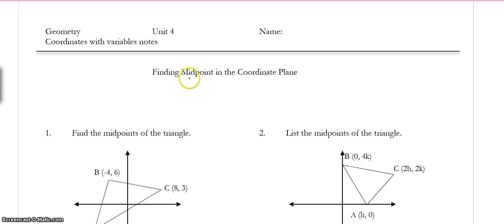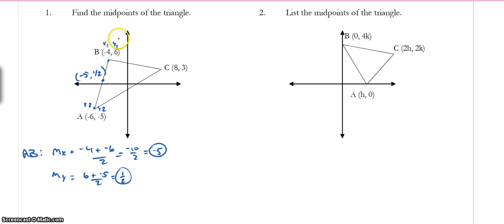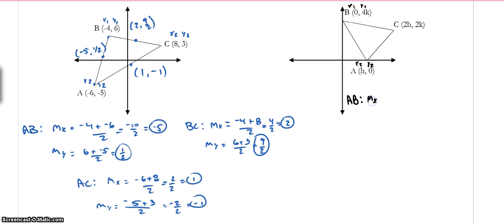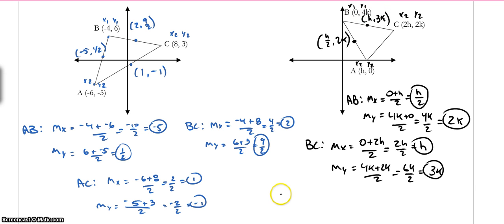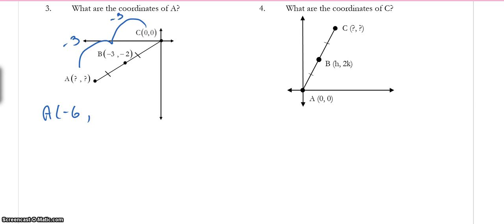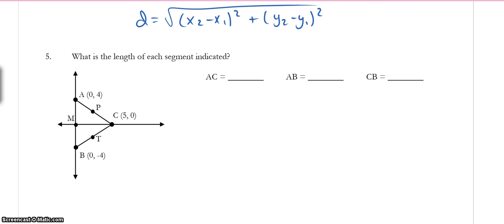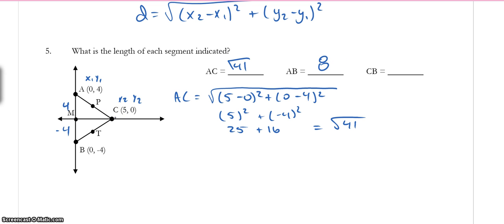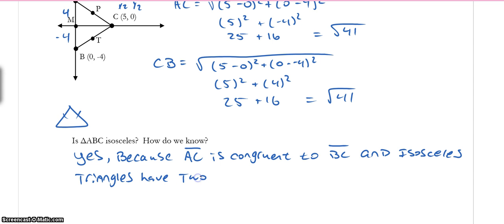Coordinates with variables notes